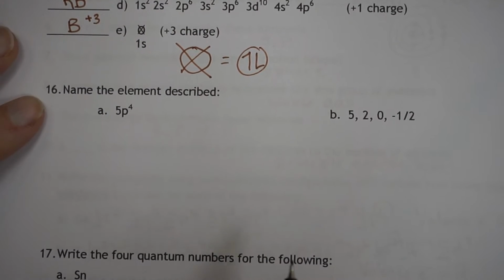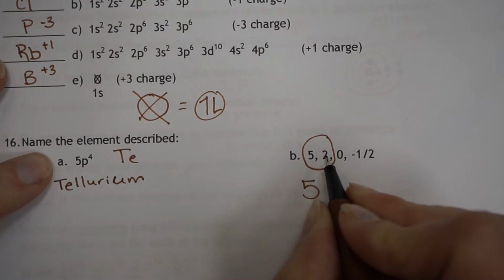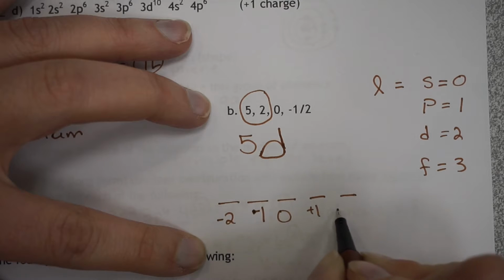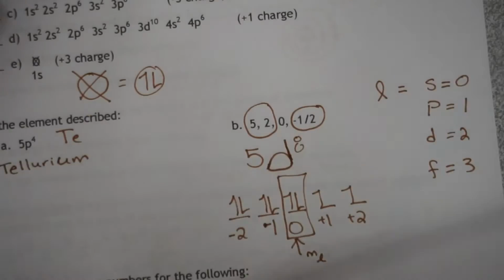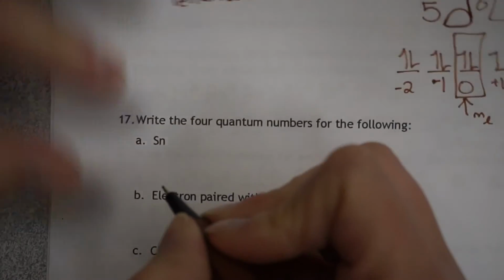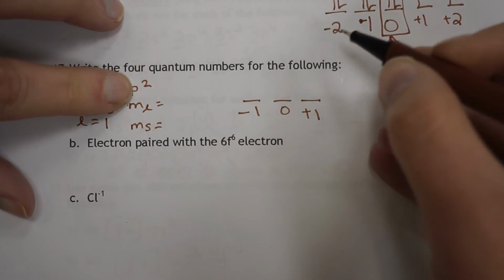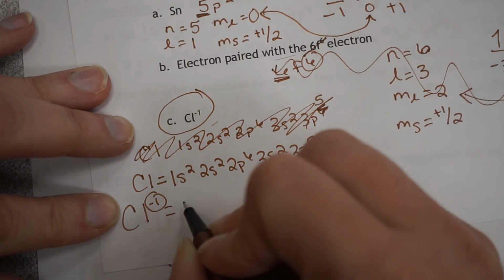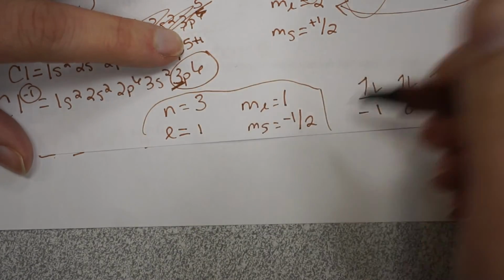Questions 16 and 17 on Test Review